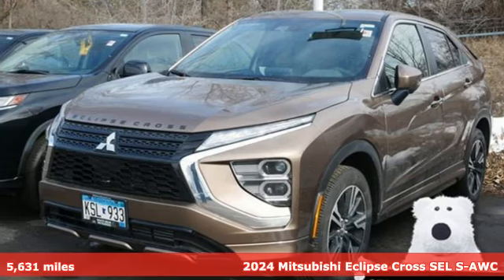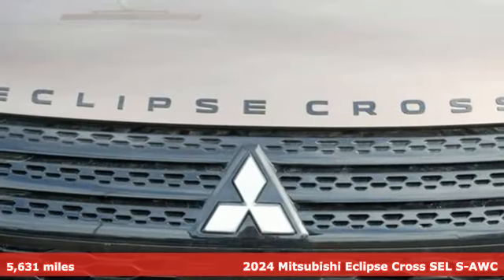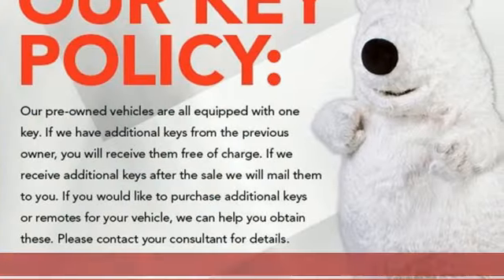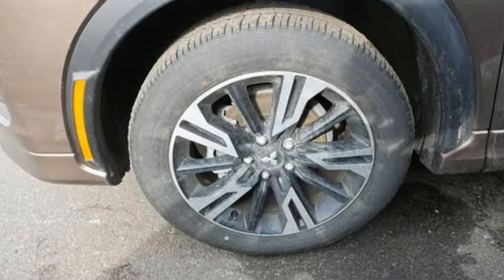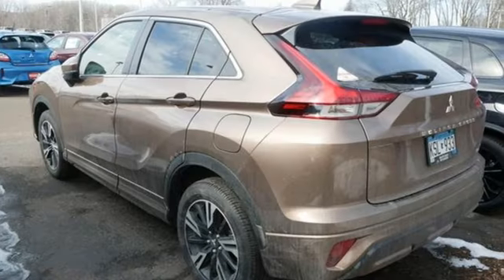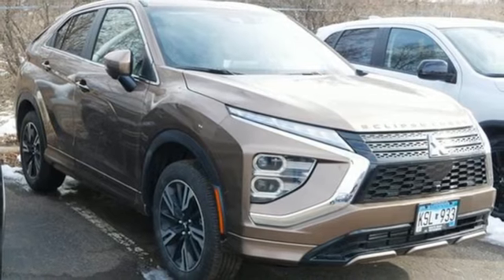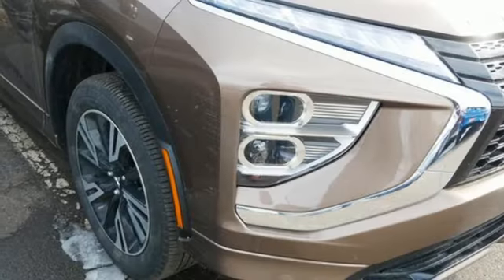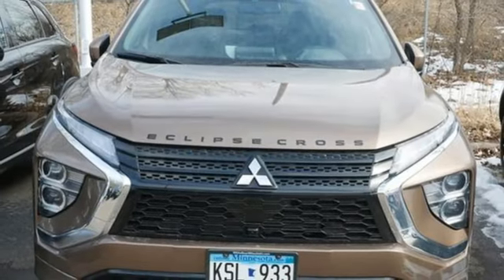Used 2024 Mitsubishi Eclipse Cross Saint Paul White-Bear-Lake, MN W000135L - SOLD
Year: 2024
Make: Mitsubishi
Model: Eclipse Cross
Trim: SE S-AWC
Engine: 1.5L I-4 gasoline direct injection, DOHC, MIVEC variable valve control, intercooled turbo, regular unleaded, engine with 152HP
Transmission: Automatic
Color: BRONZE METALLIC
Interior: Black
Mileage: 5631
Stock #: W000135L
VIN: JA4ATWAA3RZ001491
Certified 2023 Mitsubishi Eclipse Cross SEL AWD: Your Passport to Adventure! brEligible for 0% financing for up to 48 mos on approved credit!brbrOne Owner, Clean Carfax, and Ready for the Road!brDiscover the thrill of driving with our Certified 2023 Mitsubishi Eclipse Cross SEL AWD. This versatile SUV combines style, performance, and reliability, making it the perfect companion for your daily commute or weekend getaways.brKey Features:brAll-Wheel Drive (AWD): Conquer any terrain with confidence.brLED Headlights, Fog lights, LED daytime running lights: Illuminate your path and stand out on the road.brHeated Steering Wheel: Comfort even on chilly Minnesota mornings.brFog Lights: Enhanced visibility in adverse weather conditions.brBlind Spot Warning with Lane Change Assist and Rear Cross Traffic Alert: Drive with peace of mind.br18-inch Alloy Wheels: A perfect blend of style and performancebrKeyless Entry: Convenience at your fingertips.brSpoiler: Sporty and aerodynamic.brHeated Seats: Stay cozy during winter drives.br18-Inch Wheels: A perfect blend of style and performancebrWhy Buy from White Bear Mitsubishi?brCustomer-Centric Experience: We prioritize your satisfaction. Our friendly team ensures a seamless car-buying journey.brRecord-Setting Dealer: Recognized as the No. 2 dealer in the country for total volume sales.brMitsubishi Triple Diamond Award: Our commitment to excellence has been acknowledged.brCommunity Involvement: We support local organizations and charities, giving back to our community.br7-Day Moneyback Guarantee: Not satisfied? Return it within 7 days, no questions asked.br30-Day Exchange Policy: Swap it out if you change your mind.br

Address:
3400 Highway 61 North